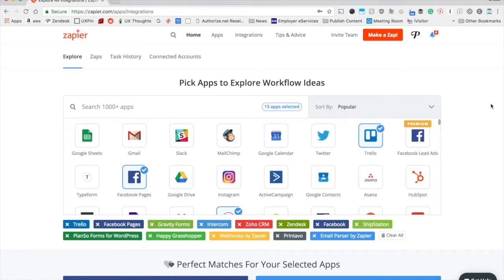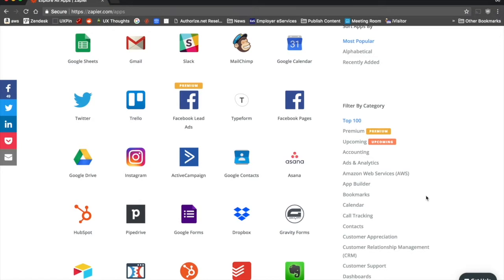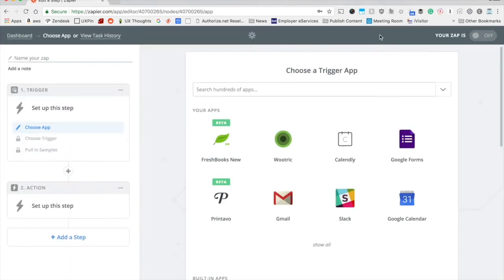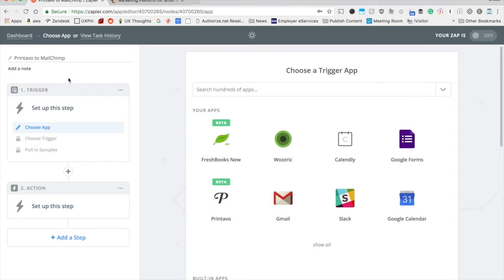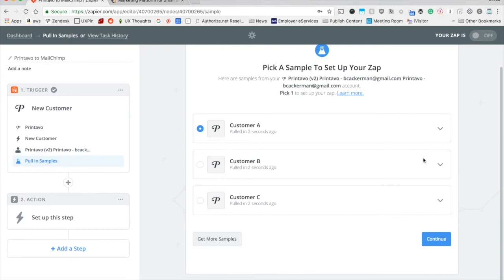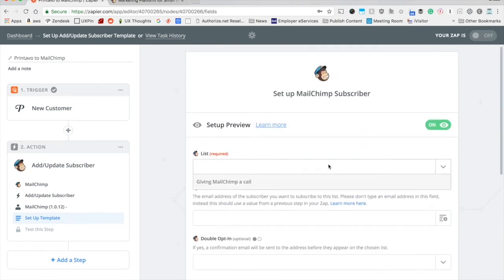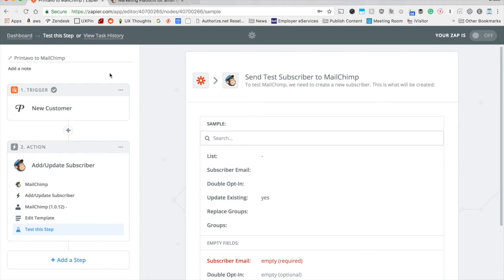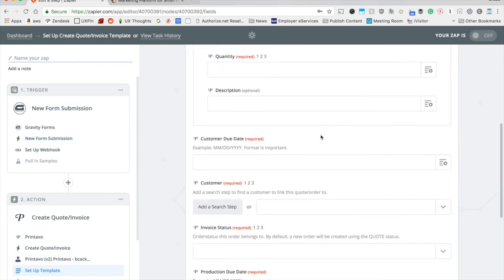How to Use Zapier With Printavo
Zapier.com is an incredibly useful tool when automating your shop. You are able to use Zapier to connect Printavo to thousands of other apps out there. An example is exporting customer data to MailChimp when you create a new customer in Printavo. Or, set up a Zap to take new contact form submissions from GravityForm on your website, to Printavo as new Quotes. This saves your time lots of data entry time.

In this video example, we're going to run through how to setup Zapier for both those examples!